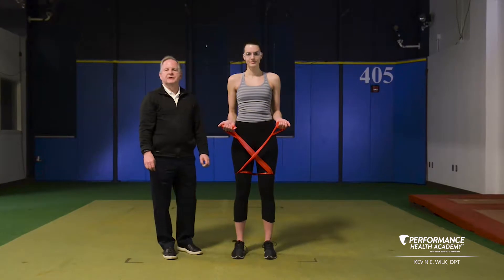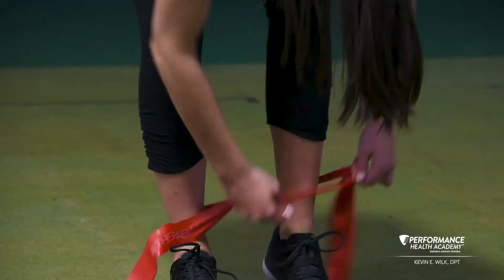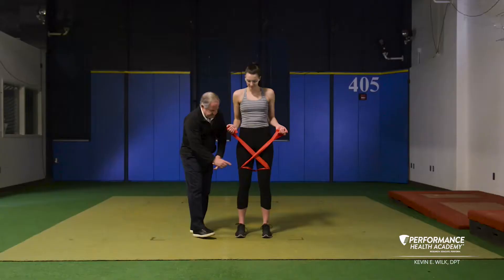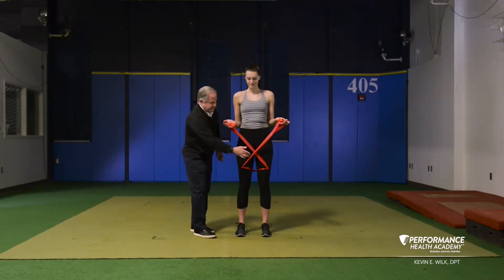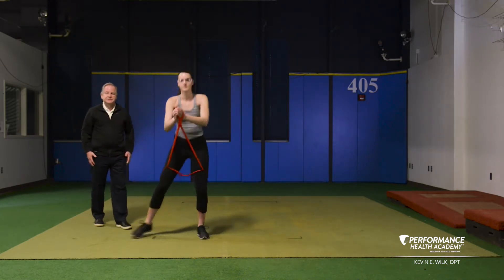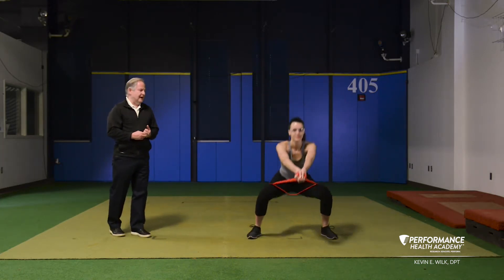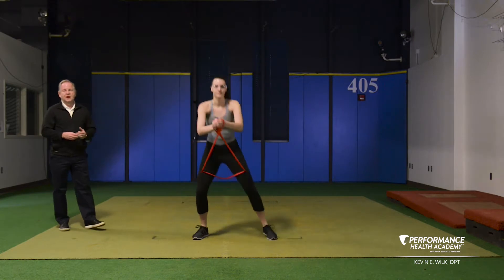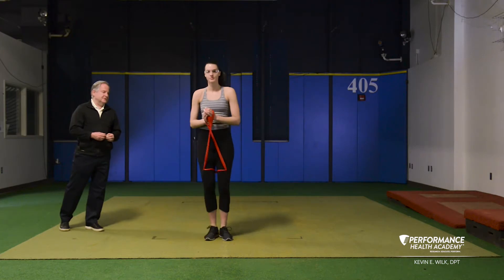Lateral Slides with Passing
Volleyball Ten Series
Dr. Kevin Wilk, PT, DPT, FAPTA